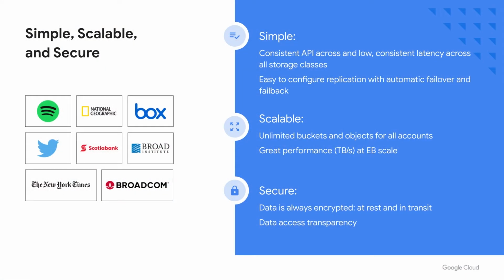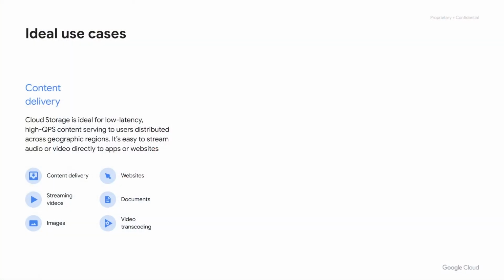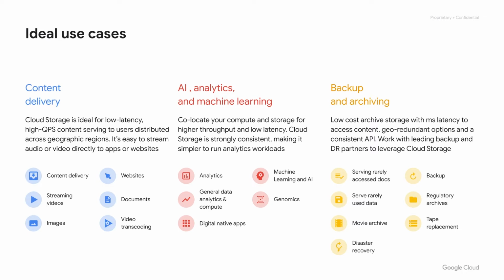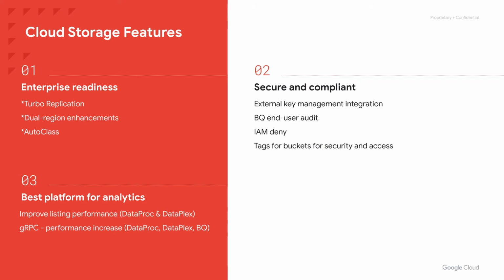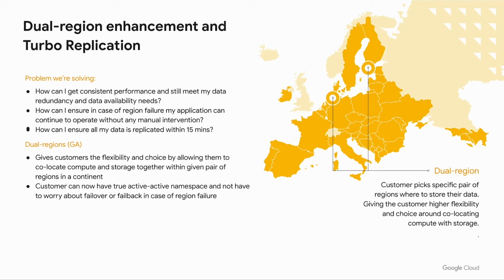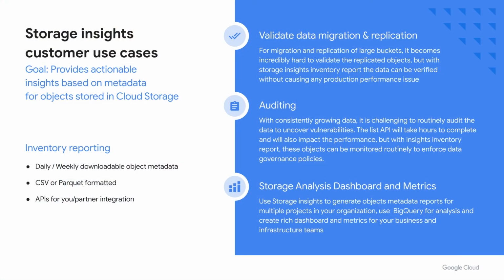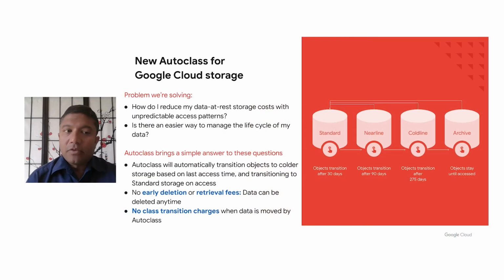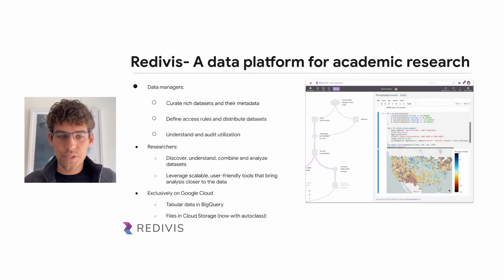Turn your Cloud Storage into a business intelligence machine, with Redivis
Watch this session to learn the Cloud Storage best practices for resilient infrastructure and data analytics. We also share exciting new Cloud Storage cost optimization capabilities.

Speaker: Nishant Kohli